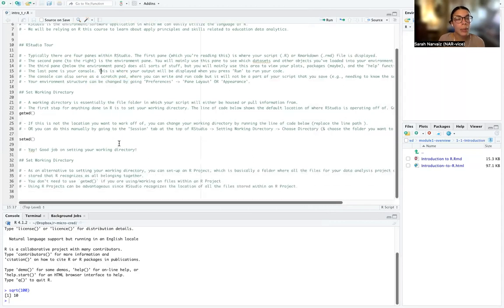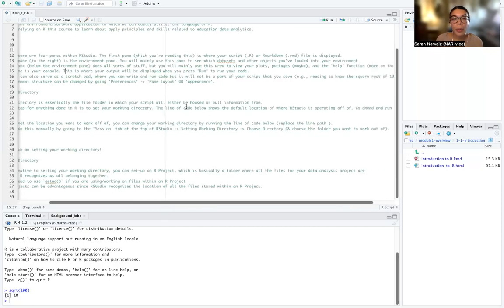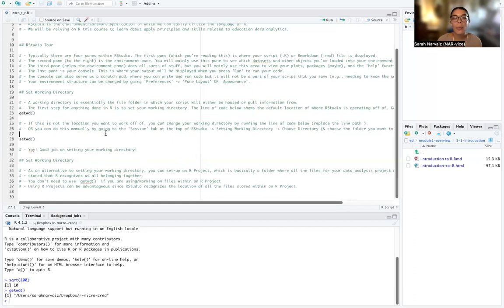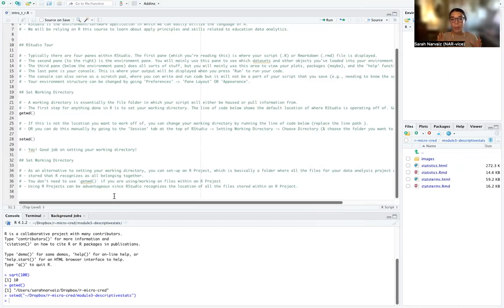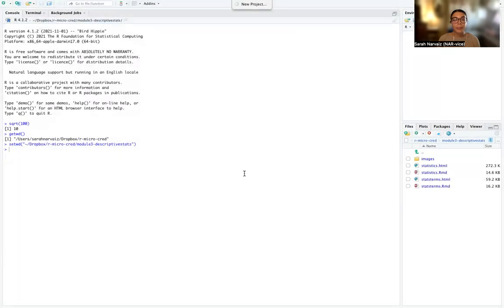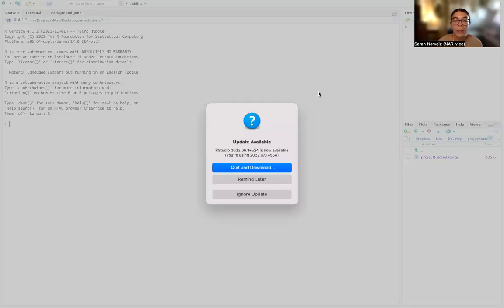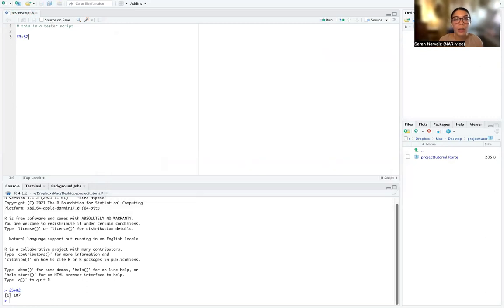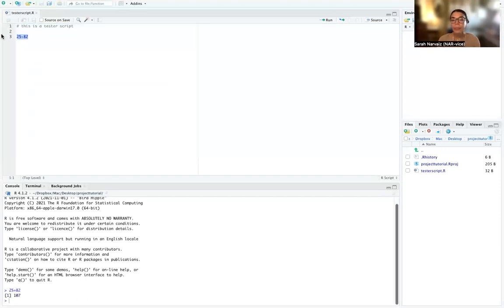R Projects and Working Directory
This video discusses how to set-up an R Project and how to get and set your working directory in R.